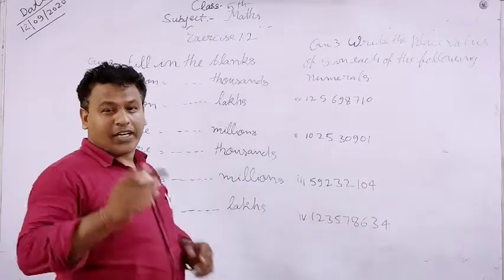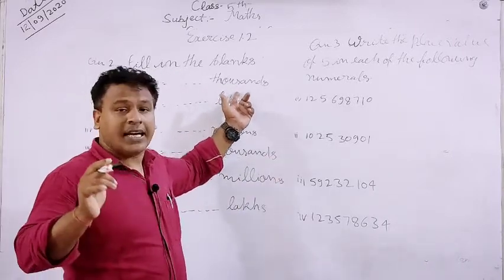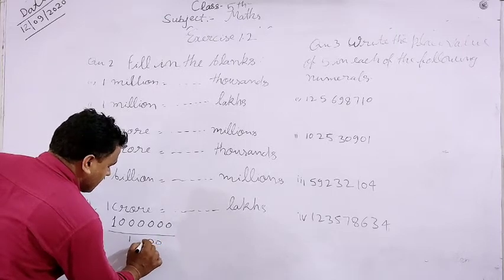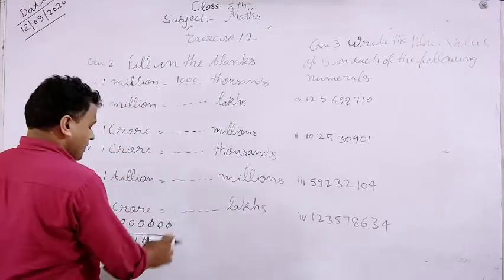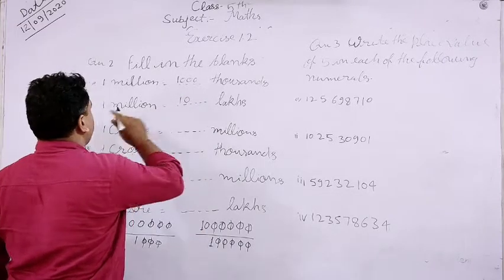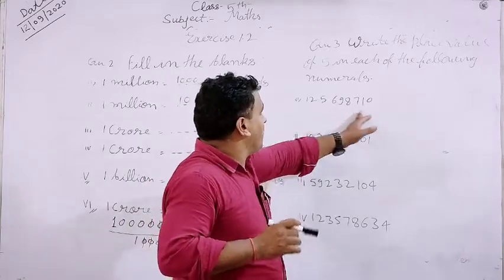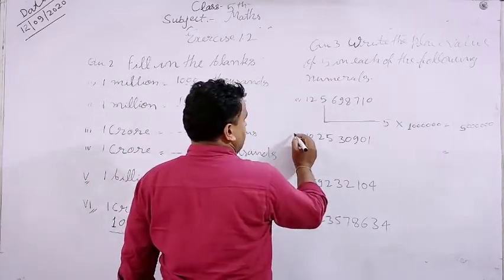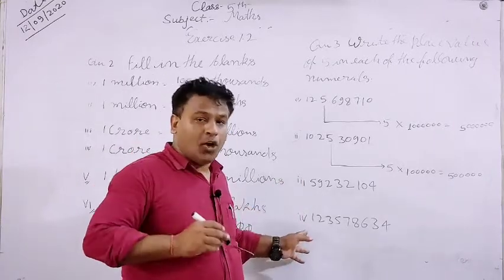Class-5th Mathematics Ex-1.2 Part-2